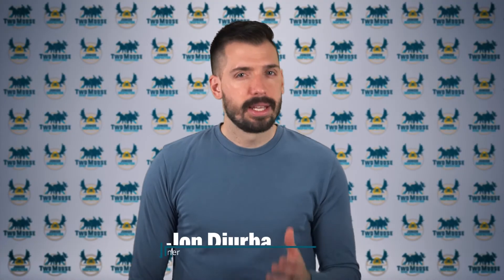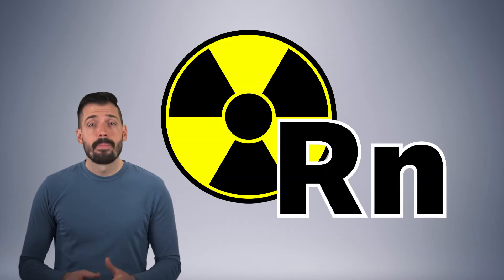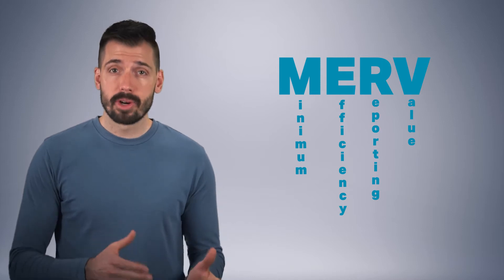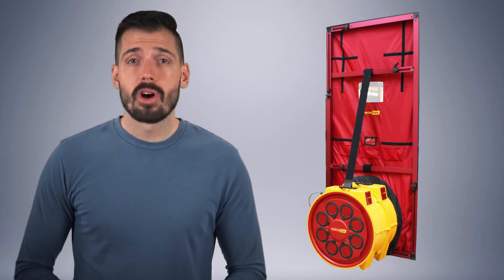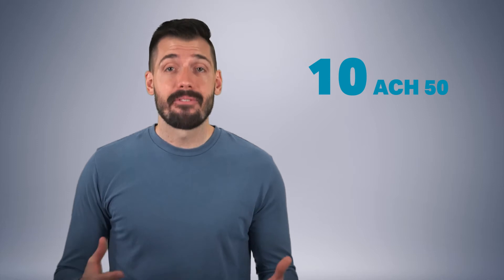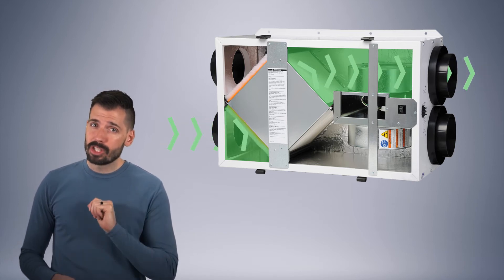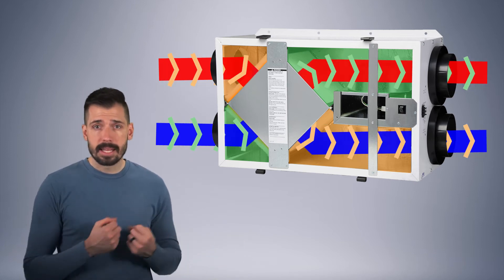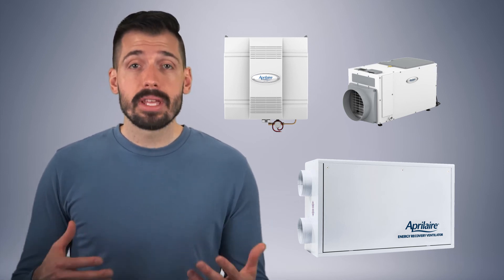Fresh Clean Air at Home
Having fresh clean air at home is one of the most important parts of home ownership because there are many potentially harmful pollutants that come from outside the house, inside the house, and from the occupants of the house. These pollutants in the air need to be filtered out to make the air clean and this can be done using an ERV. ERV stands for Energy Recovery Ventilator, and an ERV exchanges heat between filtered fresh outdoor air and stale stagnate indoor air. This allows the ERV to pump fresh outdoor air into the house and exhaust the undesirable indoor air multiple times per day without hurting your heating bill.

0:00 - Intro
0:15 - What is an ERV (Overview)
0:49 - Why Houses Need Fresh Air
3:17 - Why Houses Need Air Filtration
4:19 - Furnaces Can’t Filter Your Air
5:42 - What is a Tight House
7:02 - Are Tight Houses Better
9:22 - What is Better HRV or ERV
13:37 - Is an ERV a Dehumidifier
15:55 - What is a Smart ERV
18:02 - Outro